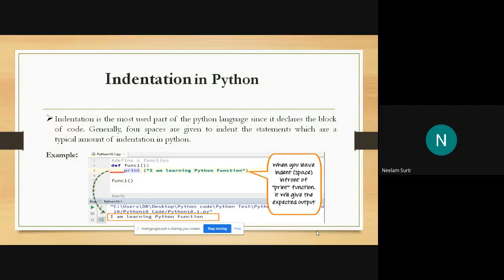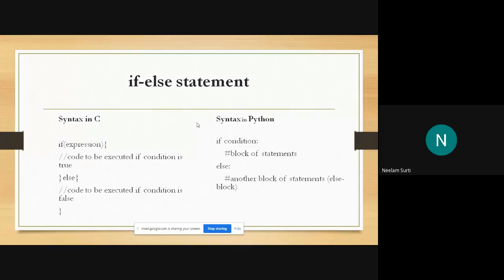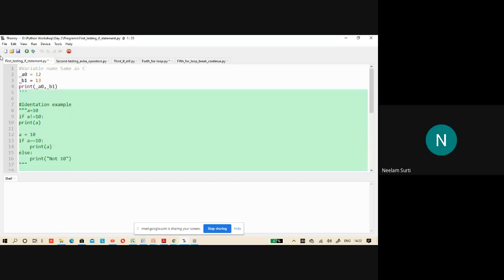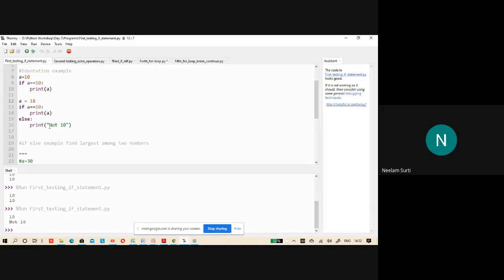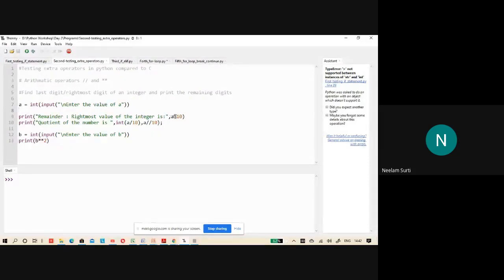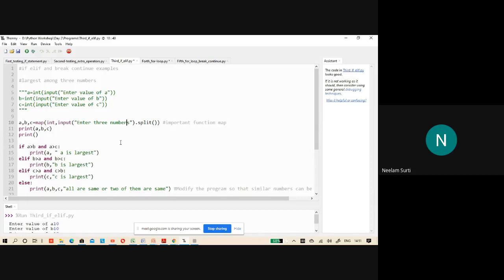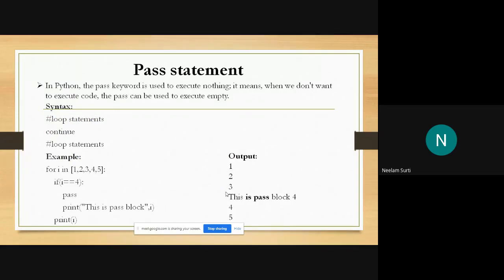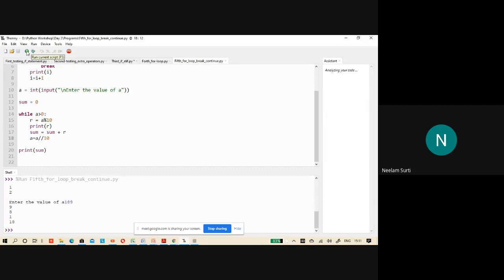Python programming with C reference - if else elif for while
Python program demonstration of
if statement
if else statement
elif statement
for loop
while loop